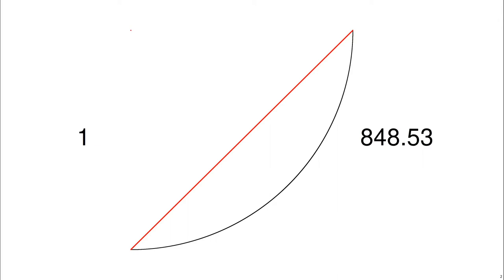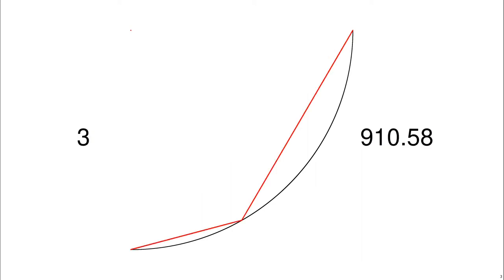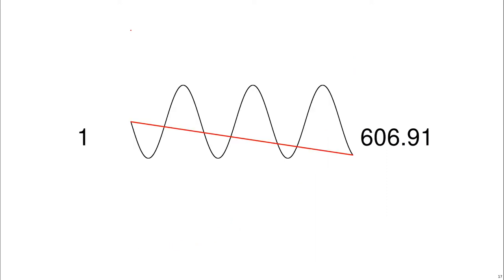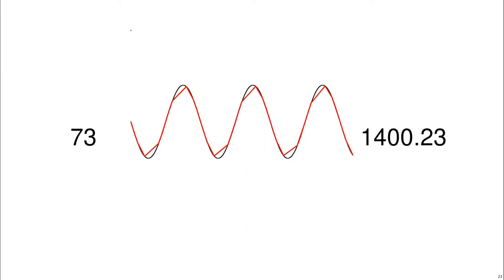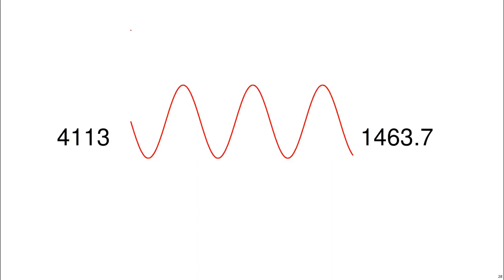Introducing Curve Trees